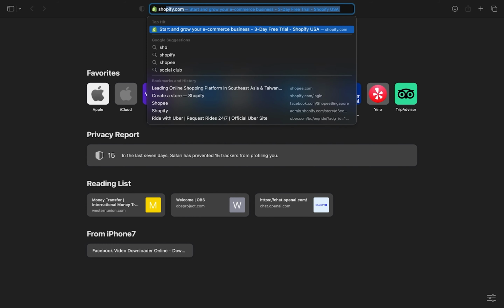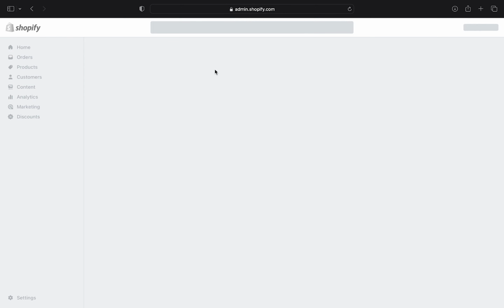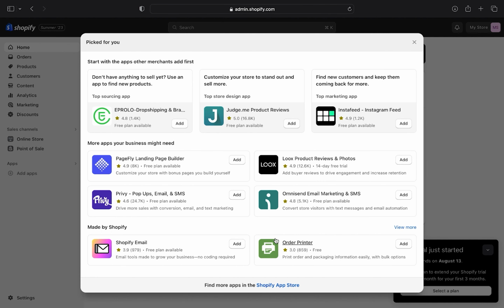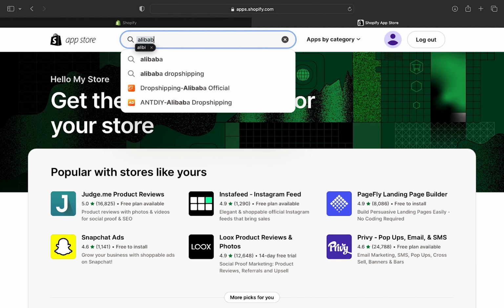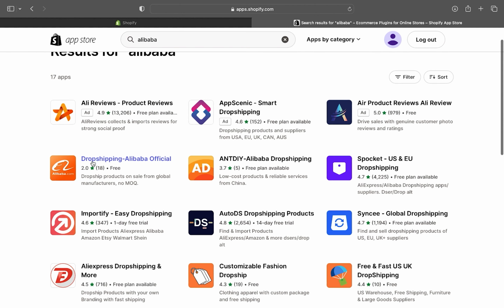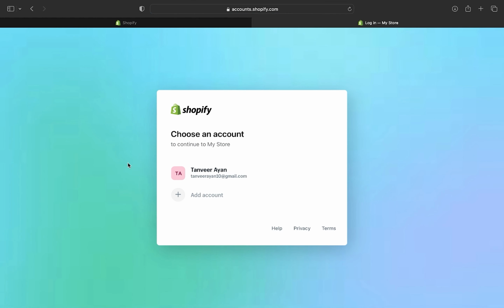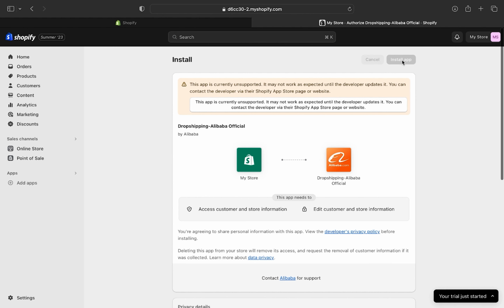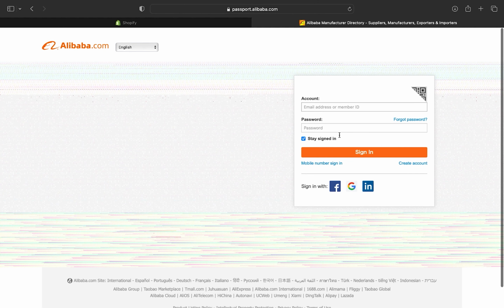DROPSHIP ITEMS FROM ALIBABA TO SHOPIFY (EASY METHOD)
In this comprehensive guide, we're diving deep into the world of dropshipping and uncovering the secrets to successfully sourcing products from Alibaba and selling them on your Shopify store. If you're eager to learn the ropes of this lucrative business model, you're in the right place!

0:00 INTRO
0:04 TUTORIAL